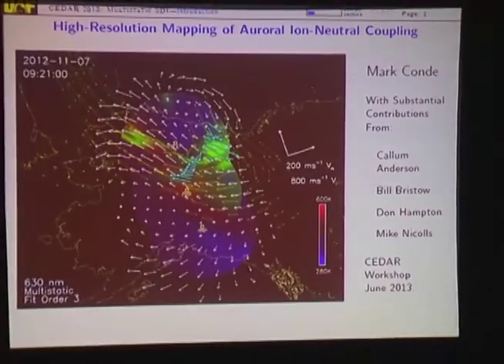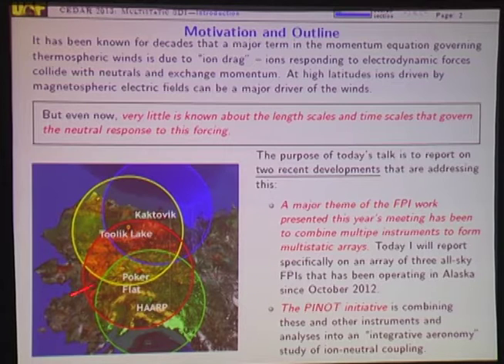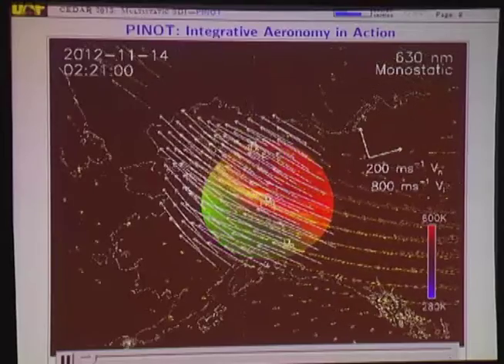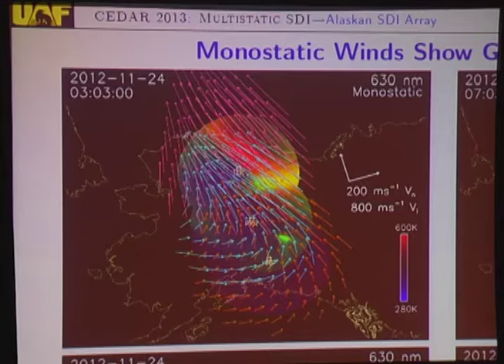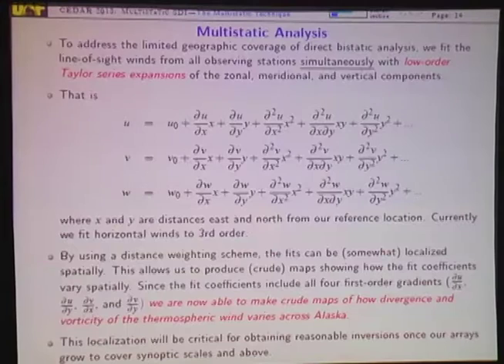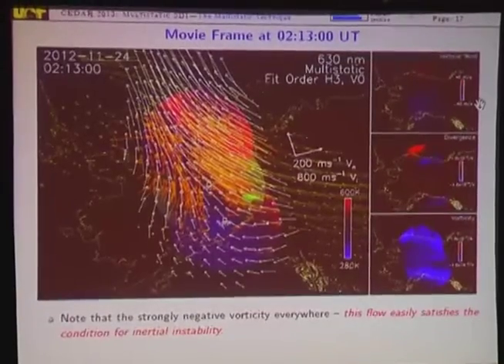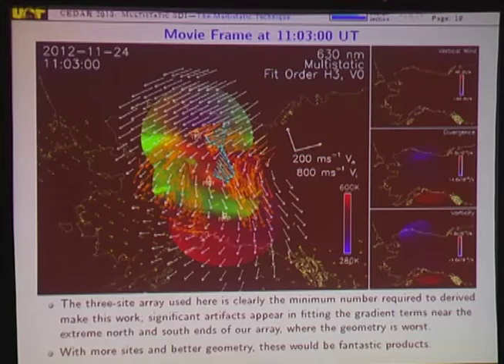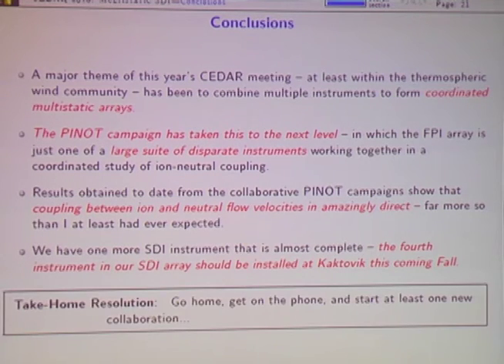2013 CEDAR Science Highlight #3: High-Resolution Mapping of Auroral Ion-Neutral Coupling